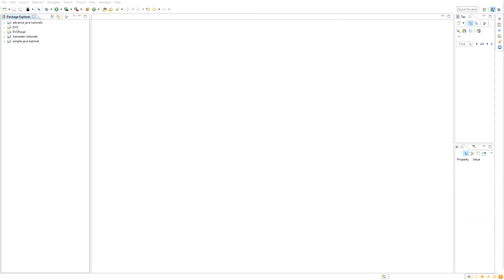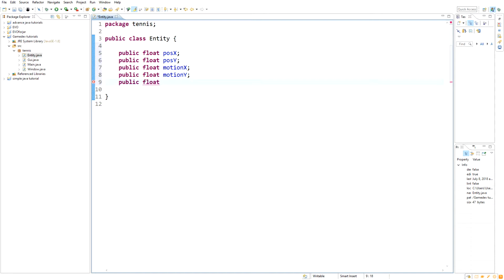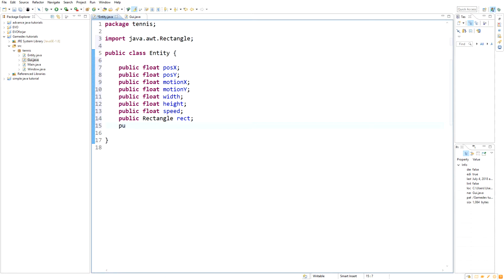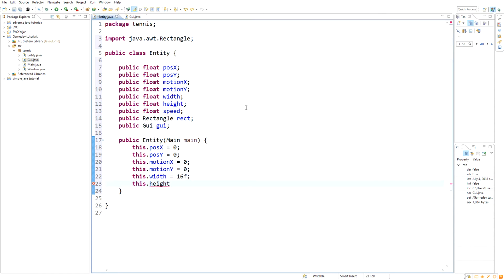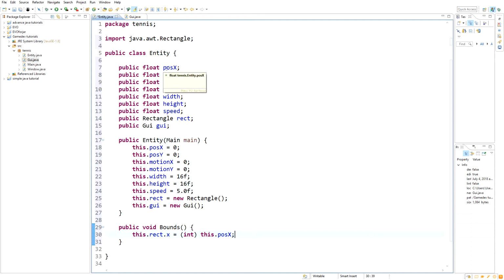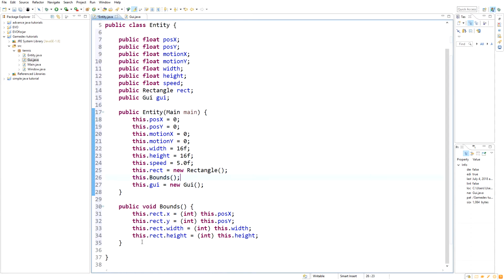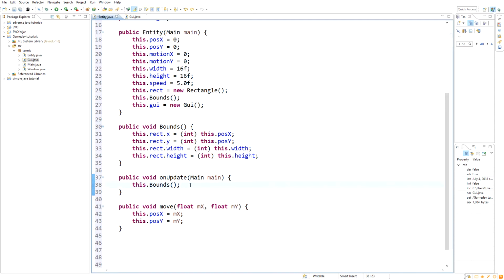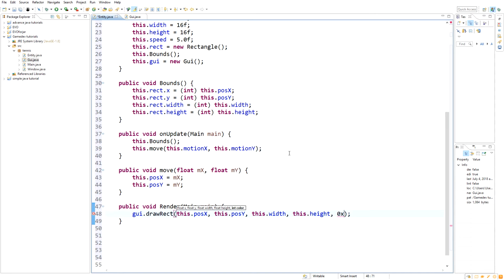LWJGL tutorials: Pong(tennis)#3: Entity class!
Hello and welcome to the third tutorial in the LWJGL gamedev series and in this video we are making a new Entity class!